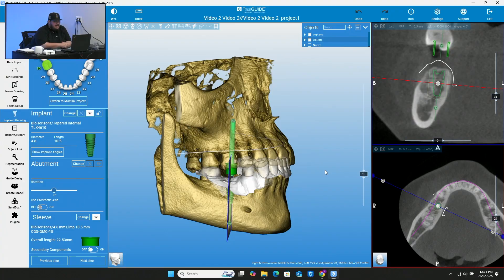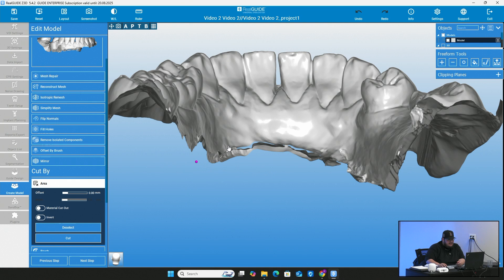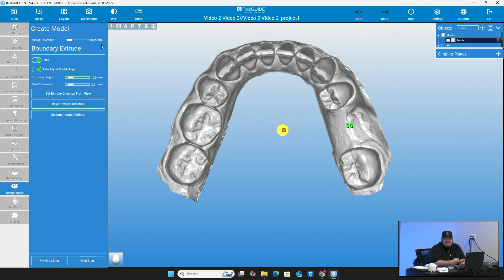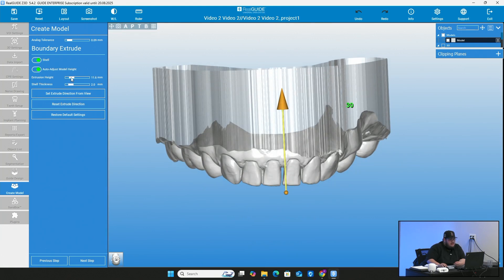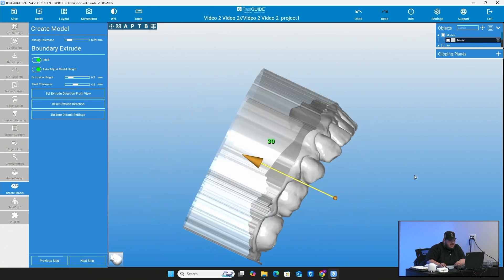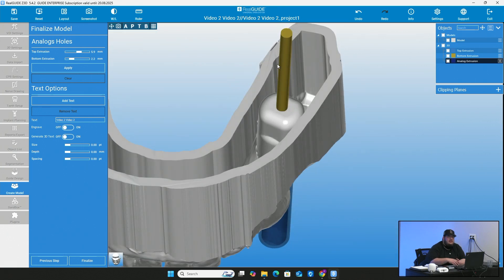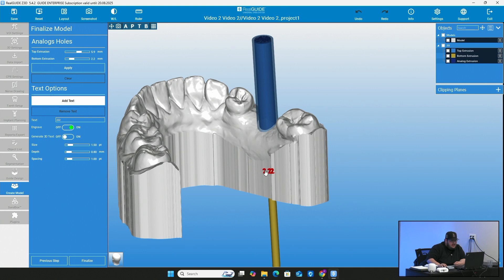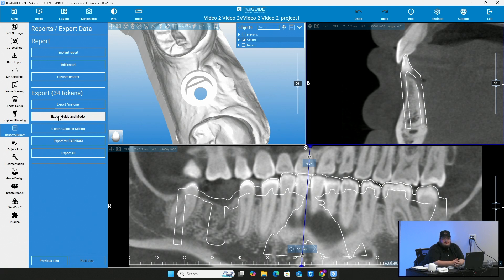Making an Implant Model Using RealGuide™ | Workflow Wednesday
In this episode, Marvin is going to show you how to create an implant model using RealGuide™

Ready to unlock full access to Workflow Wednesday, Mini Courses, and more?
and Learn What’s Possible with AA Dental On Demand.